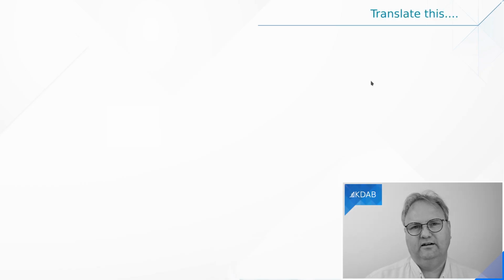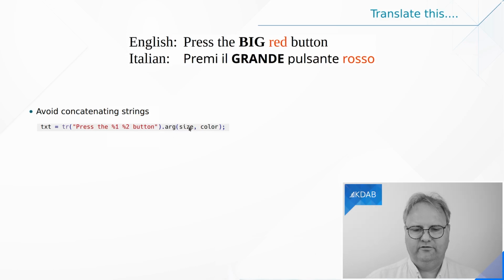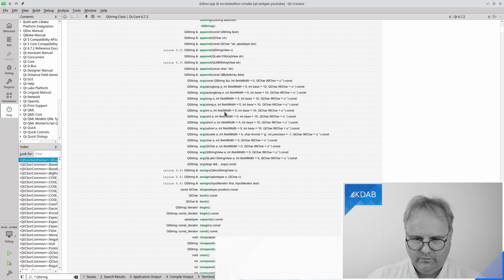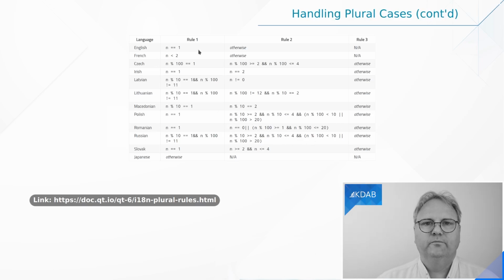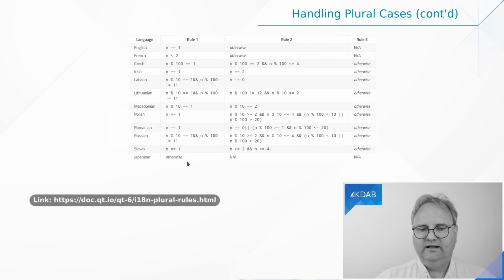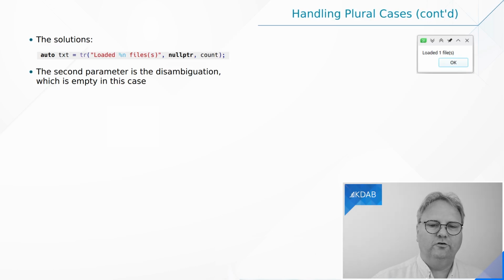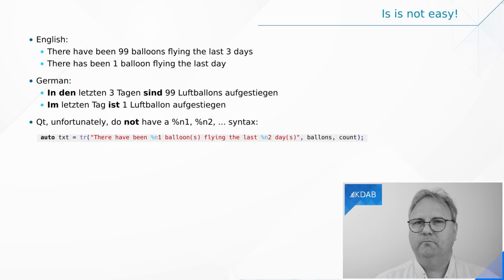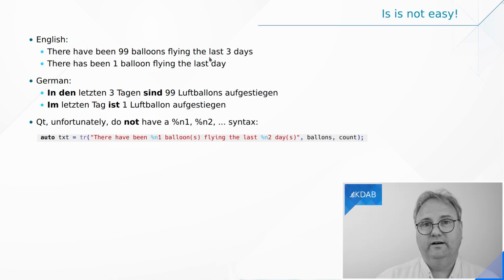Introduction to Qt Widgets (Part 48) - Parameterized and Plural Handling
In this episode we will analyze two troublesome situations for translators, which can be avoided if the developer is careful.

Namely do not concatenate strings for translations: "Save" + count + "files", and handling of plural cases "Saved" + count + "file(s)"

Chapters:
0:00 introduction
00:28 The tr function and placeholders
02:32 Warning about the arg function
05:38 "Loaded 1 file(s)" and the solution
09:17 Advertise - heaptrack
09:37 English to English translations
10:58 English to English for CMake
11:32 Linguist
15:52 A problem without a solution
15:30 Goodbuy